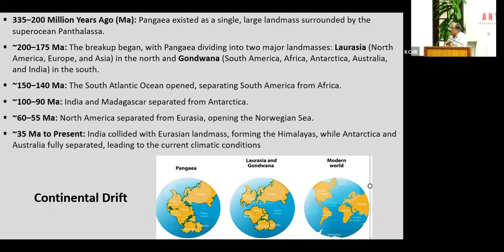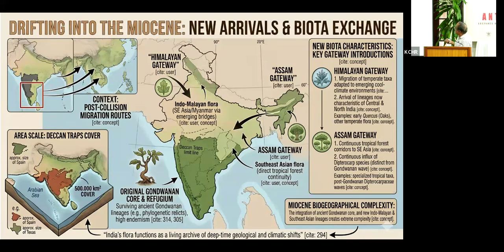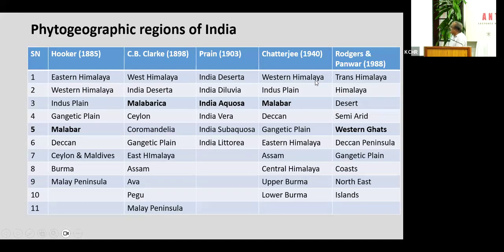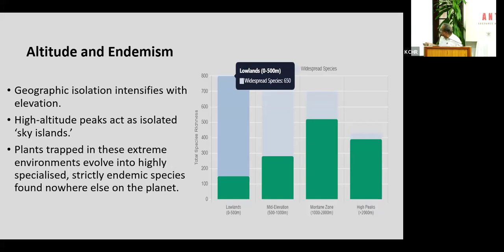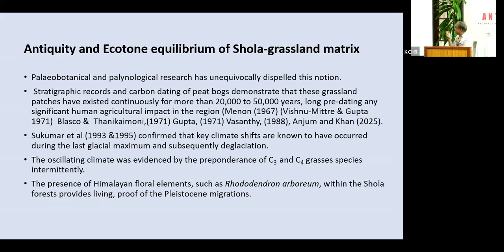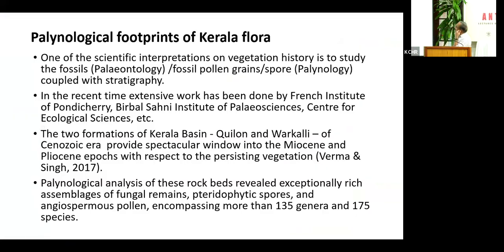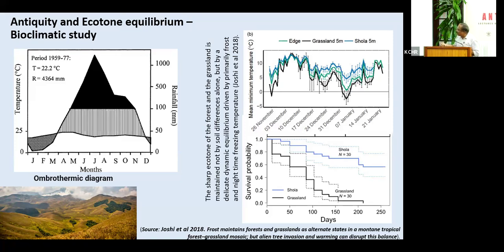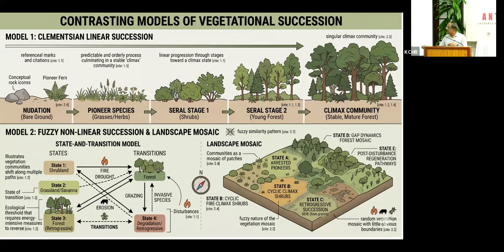Flora as Archives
Flora as Archives Reconstructing the Biogeographical Evolution, Vegetation History, and Endemism of Kerala’s Western Ghats - Dr. P.V. Karunakaran

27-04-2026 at